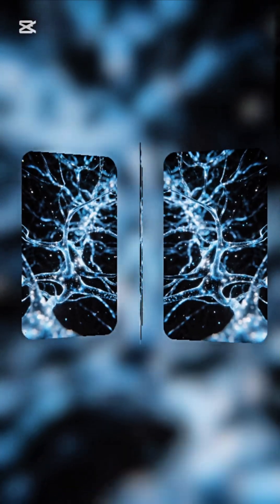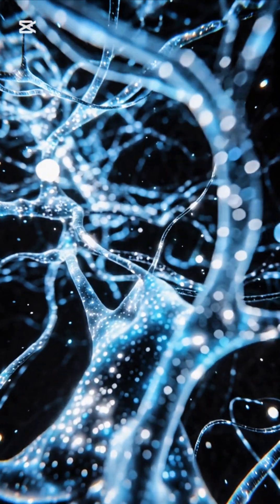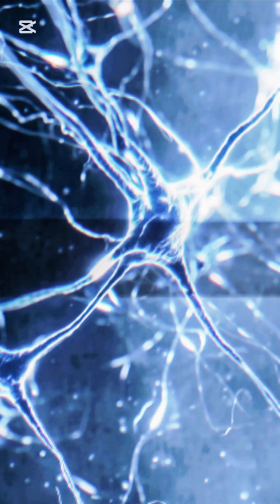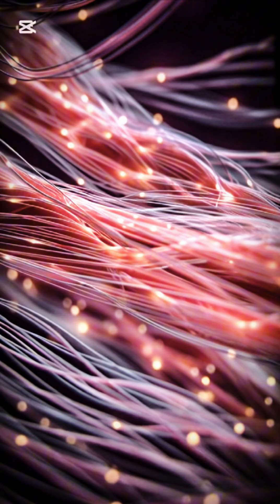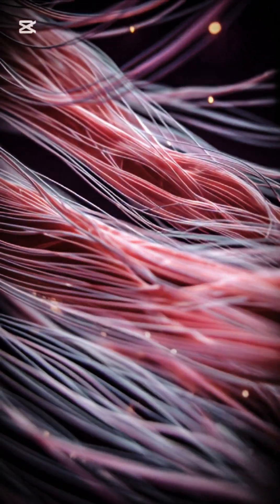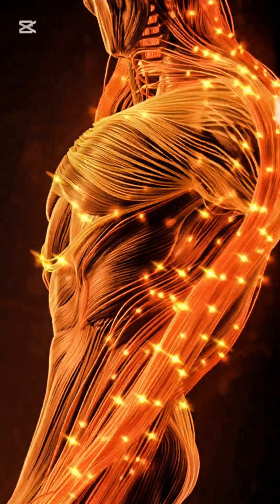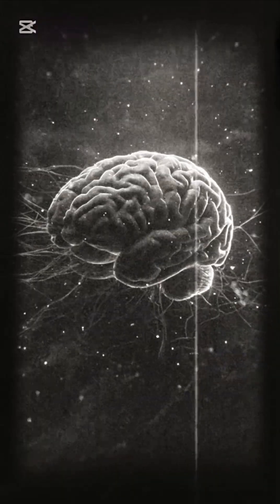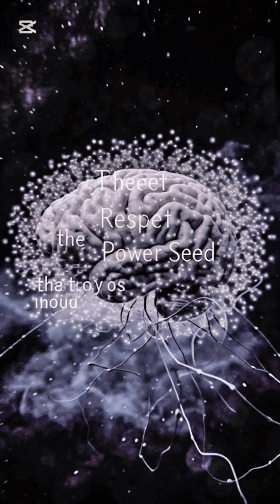What Happens to Your Brain After You Die? – The Final 15 Minutes Explained”educationalvideo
What happens to your brain after you die? 🧠
In this video, we’ll uncover the science behind your brain’s final moments — from the last heartbeat to the last spark of consciousness.

Learn how long your brain stays alive, what kind of activity continues, and why some people see light or memories before death.